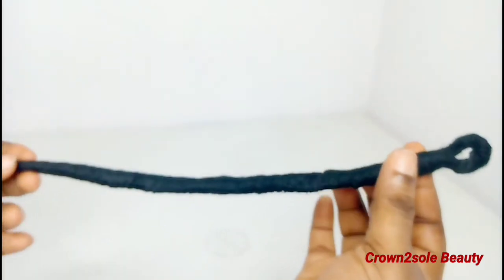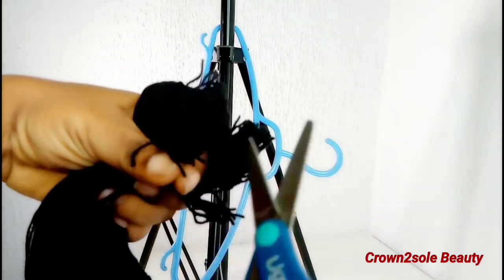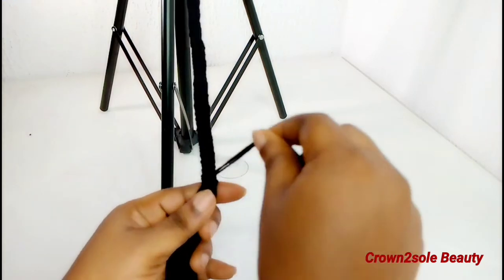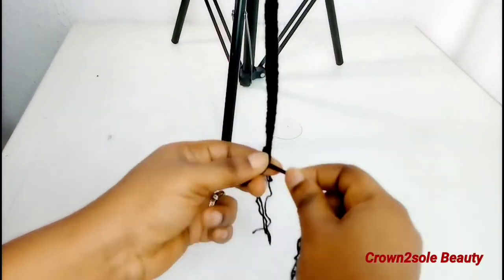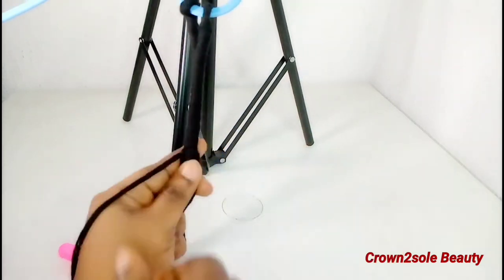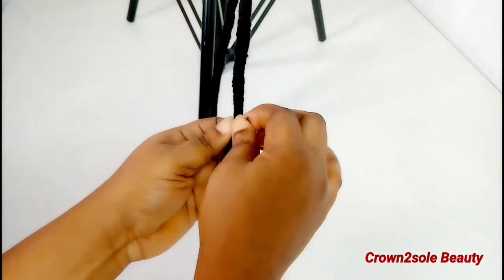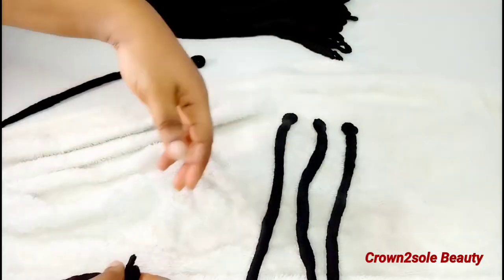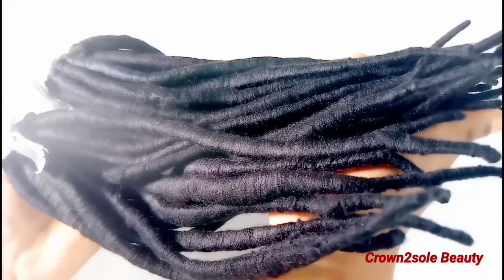she changed the game again | diy $3.80 faux locs with yarn thread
In today's video, ill be showing you guys an EASY way on how to make diy faux locs  using yarn thread that cost me $3.80 to achieve your own crochet faux locs from scratch at home. I find out that these days it is so expensive to buy faux locs crochet especially if you need to use up to 6-8 packs for a full head. If you find this video helpful please dont hesitate to give this video a thumbs up (click on the like button), comment and share this video with your family and friends.

ITEMS NEEDED
1. cloth hanger
2. YARN Thread" ( i used 6 packs of it )it depend on the size of the YARN THREAD, its a matter of preference and what is available to you in your country of residence)
4. straightening flat iron
5. damp towel
6. crochet pin for installing
7. leave in conditioner